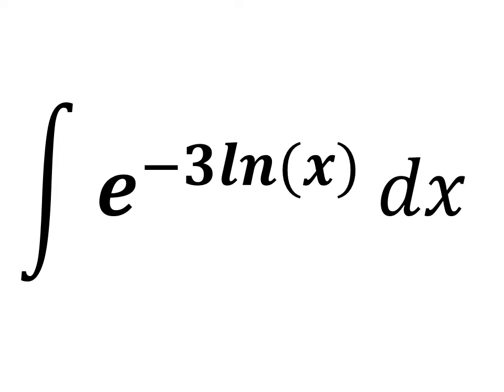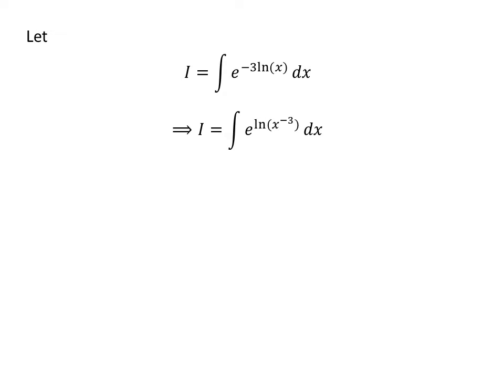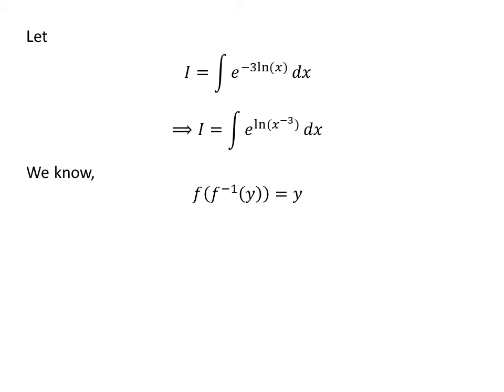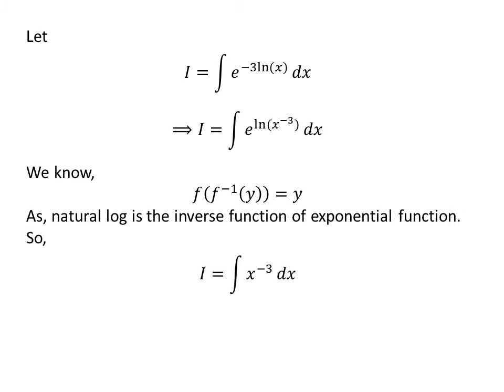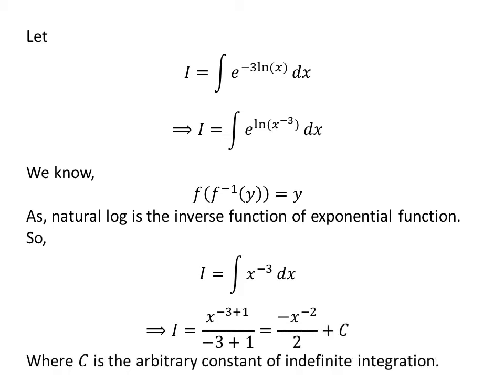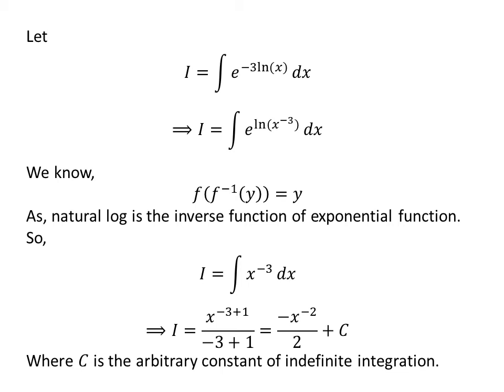Integral of e^(-3ln(x)) | Integral of exp(-3ln(x))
In this video, we will find out integral of exponential of -3 times natural log of x.

Other topics of video are:
Integration of e^(-3ln(x))
Integral of exponential of -3 times natural log of x
Integration of exp(-3ln(x))
Integration of exponential of -3 times natural log of x
Antiderivative of e^(-3ln(x))
Antiderivative of exp(-3ln(x))
Antiderivative of exponential of -3 times natural log of x
How to find integral of e^(-3ln(x))?
How to find integral of exp(-3ln(x))?
How to find integral of exponential of -3 times natural log of x?
How to find integration of e^(-3ln(x))?
How to find integration of exp(-3ln(x))?
How to find integration of exponential of -3 times natural log of x?
How to find antiderivative of e^(-3ln(x))?
How to find antiderivative of exp(-3ln(x))?
How to find antiderivative of exponential of -3 times natural log of x?
What is the integral of e^(-3ln(x))?
What is the integral of exp(-3ln(x))?
What is the integral of exponential of -3 times natural log of x?
What is the integration of e^(-3ln(x))?
What is the integration of exp(-3ln(x))?
What is the integration of exponential of -3 times natural log of x?
What is the antiderivative of e^(-3ln(x))?
What is the antiderivative of exp(-3ln(x))?
What is the antiderivative of exponential of -3 times natural log of x?